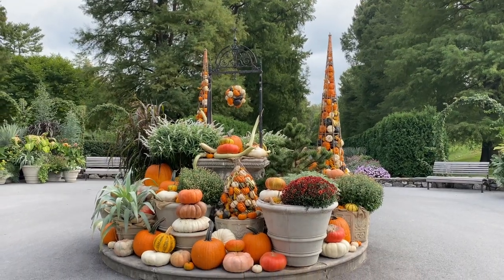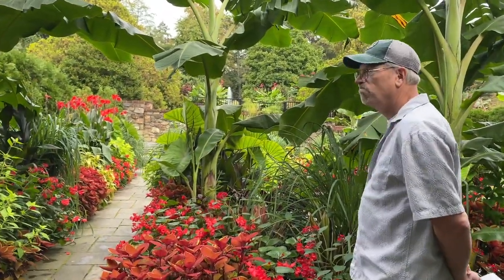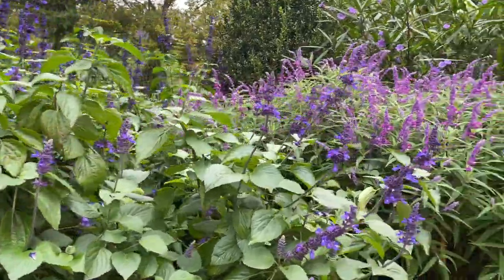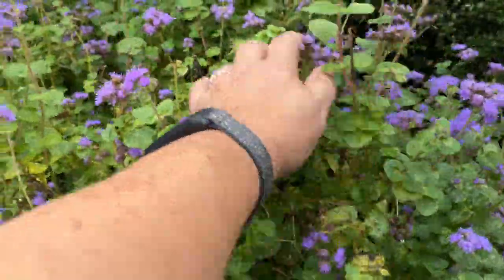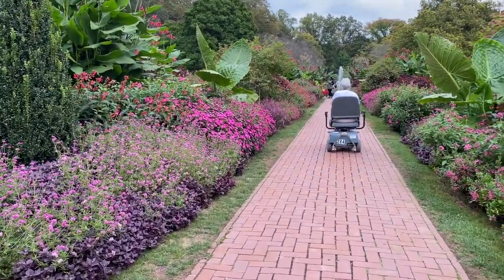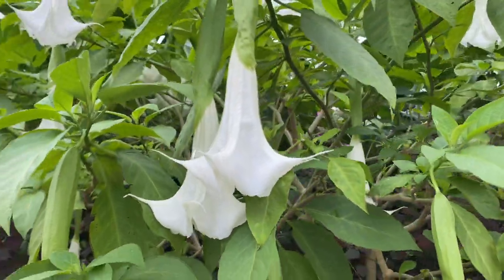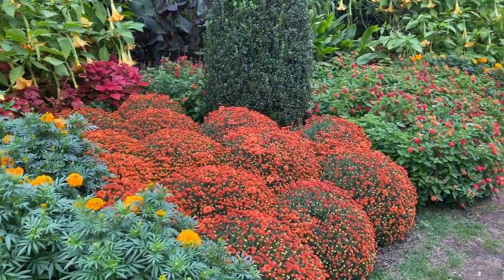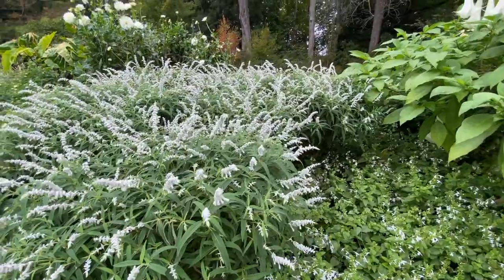Longwood Gardens - An Early Autumn Visit - Part 1 - 🌼🌺🌸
Longwood Gardens is a world-class public gardens in southeast Pennsylvania, US.  Dave and I made a visit there in early October 2021, and this video shows a little bit of the beauty of the space.   Join me for a walk down the Flower Garden Walk, with all its rainbow-colored beauty.

This video is Part 1 of 2, the second video will be available soon.